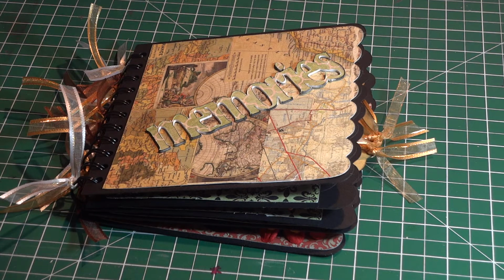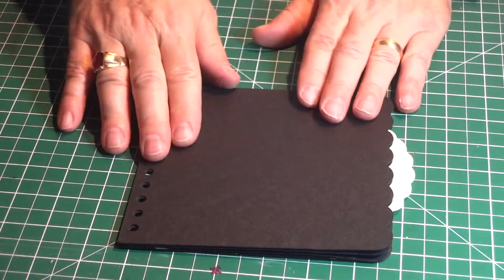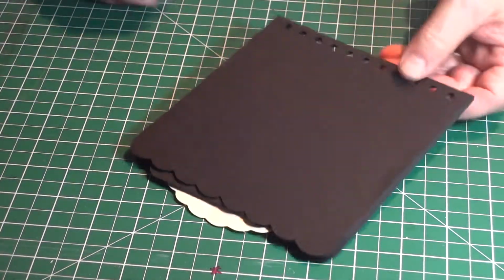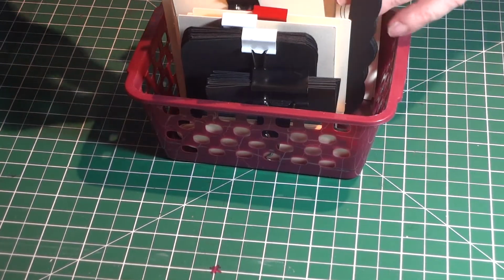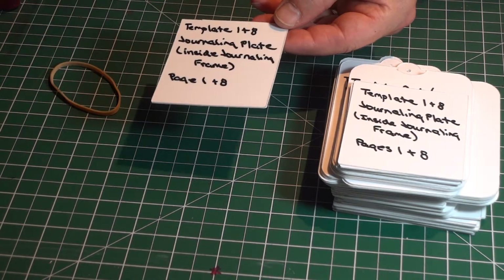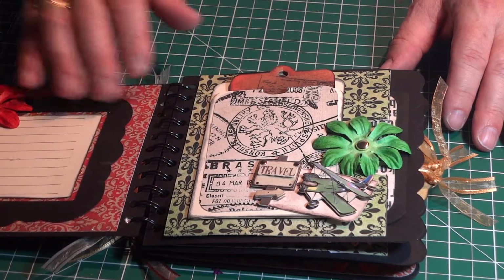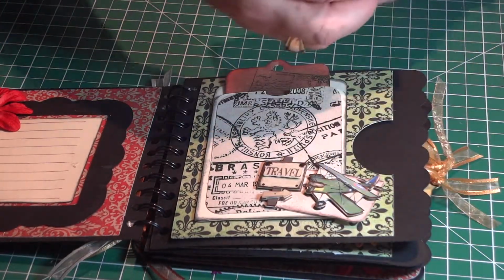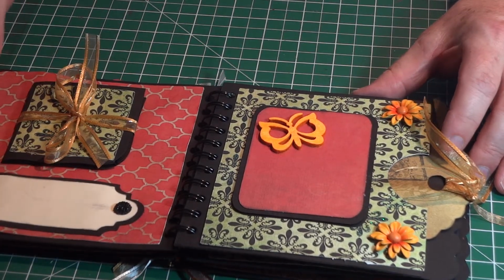Album Making Workshop - Bland Designs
This is a preview of the Album Making Workshop I am doing for some friends. If you are interested in having me do an actual Workshop from beginning to end on You Tube let me know.